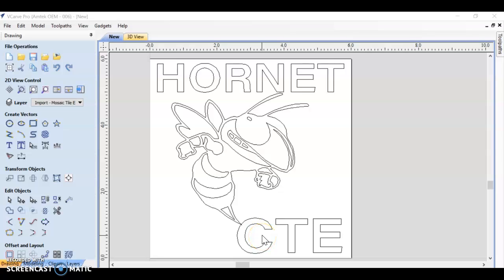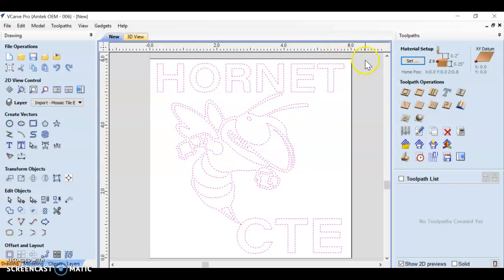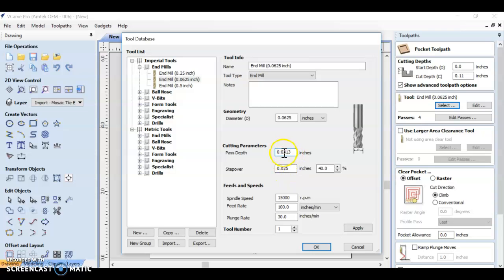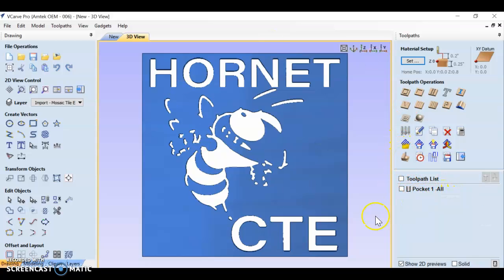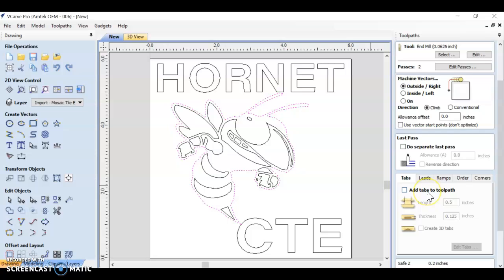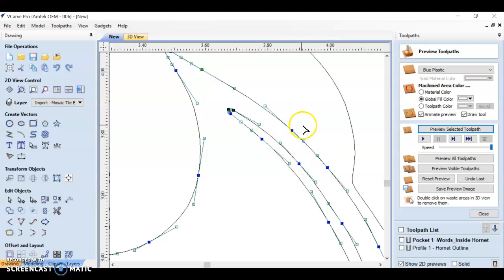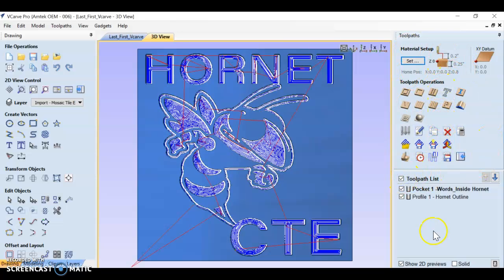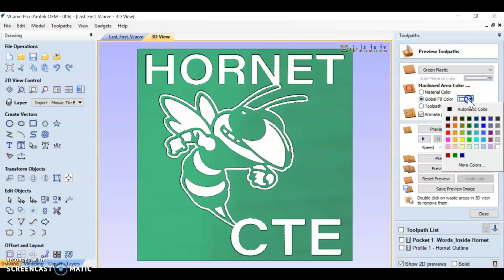V-Carve: Toolpaths & Saving